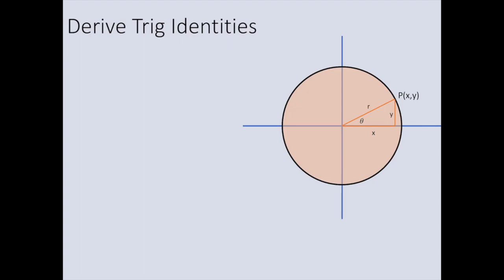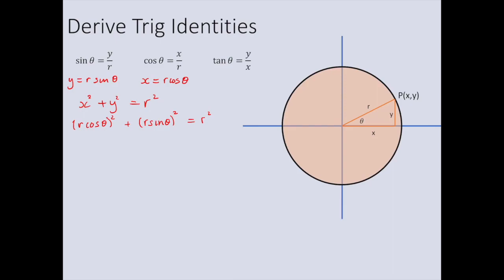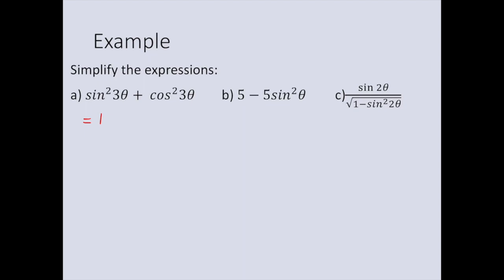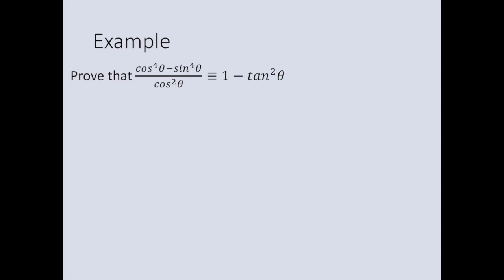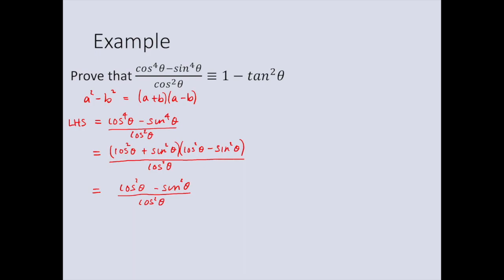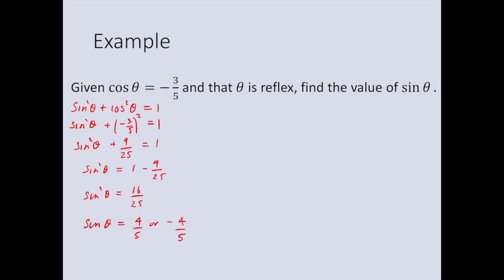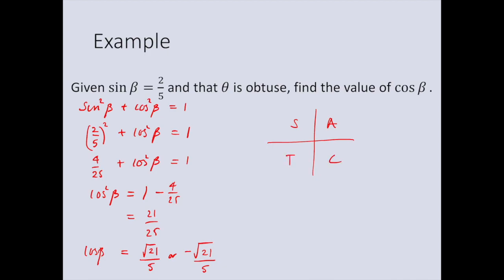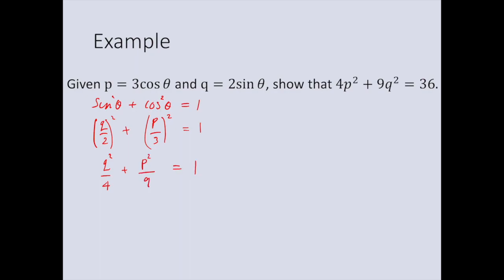Y12 Trig Lesson 6: Trig Identities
In this video we derive two trig identities and use them to solve problems.